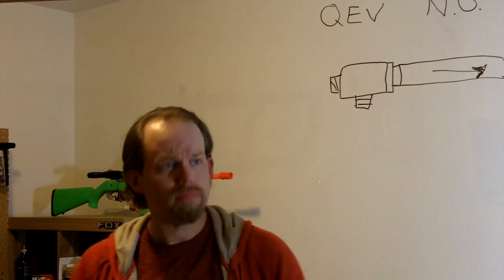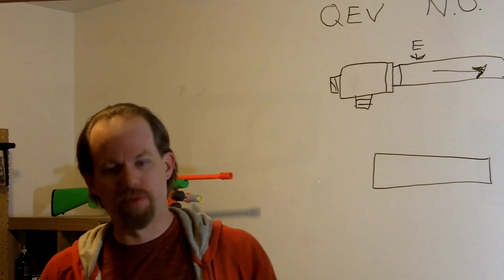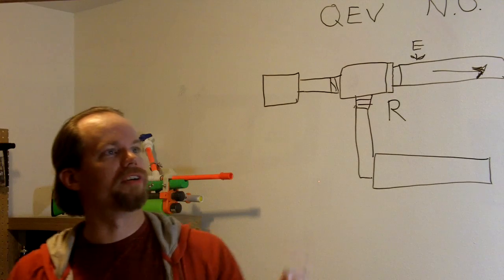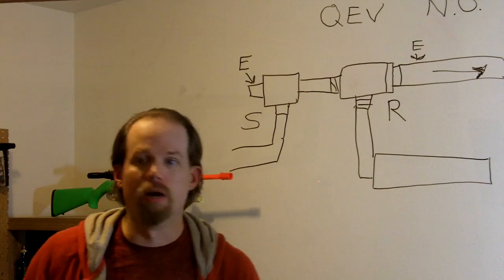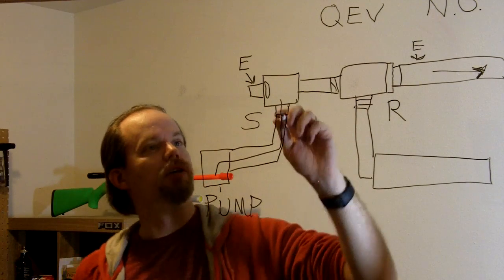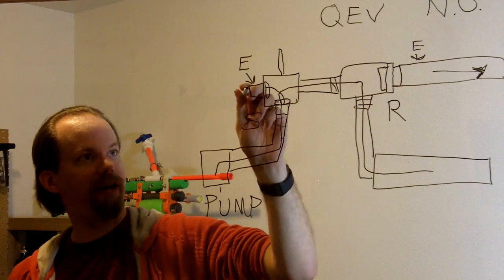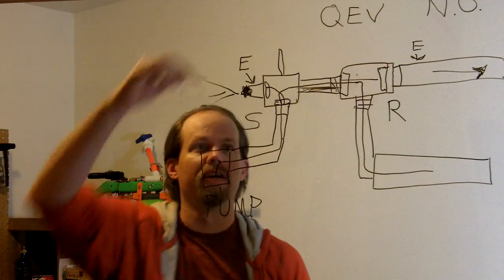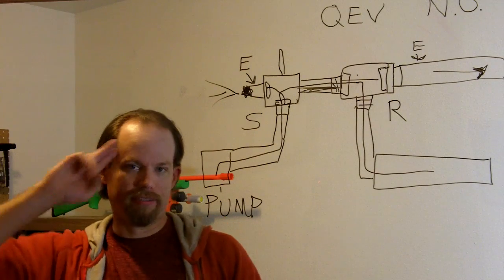Intro into QEV blasters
A short video to show the basics of how a blaster that uses a QEV and a 3-way valve operate.